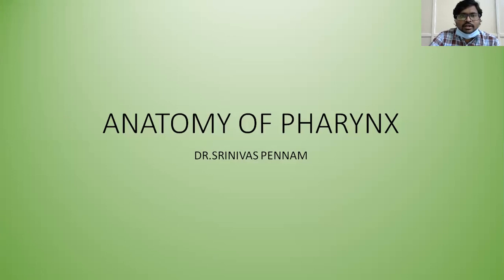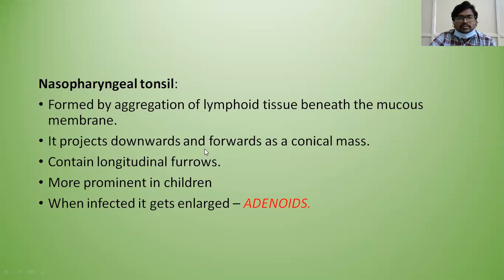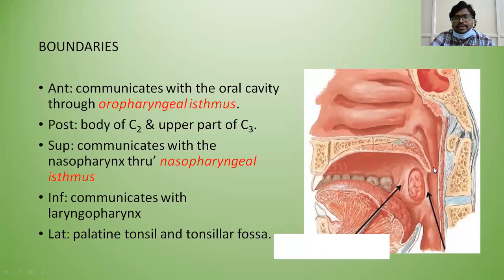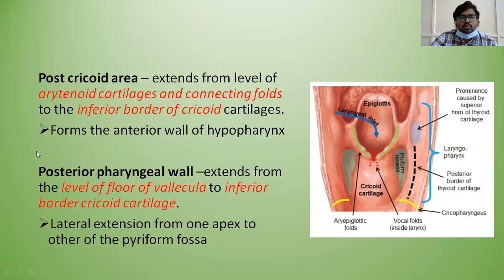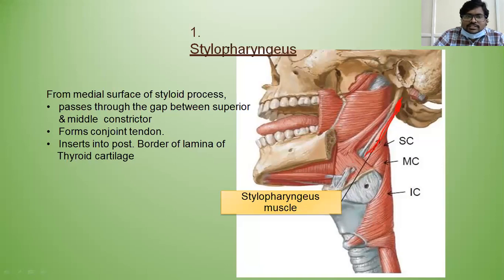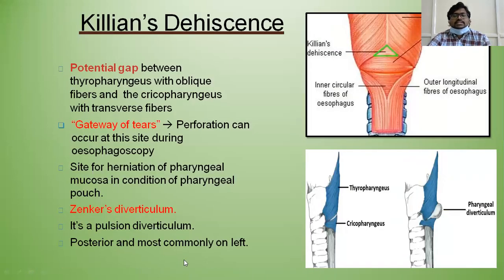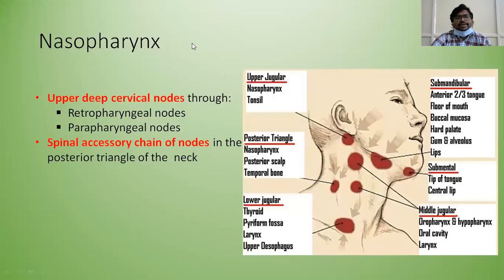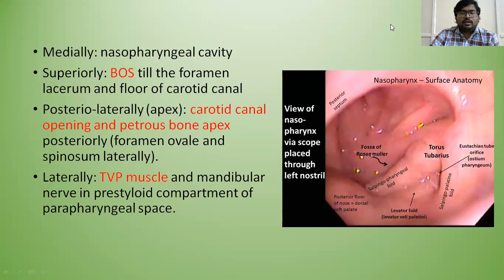Dr P Srinivas Narasinga Rao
Anatomy of pharynx